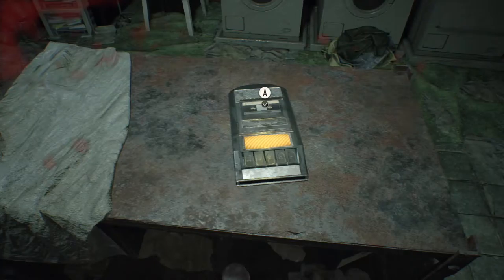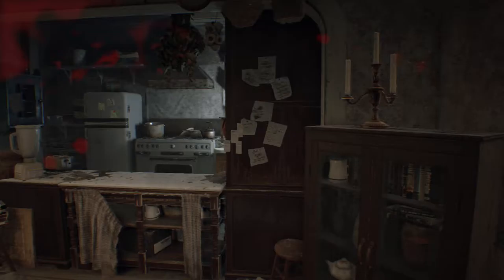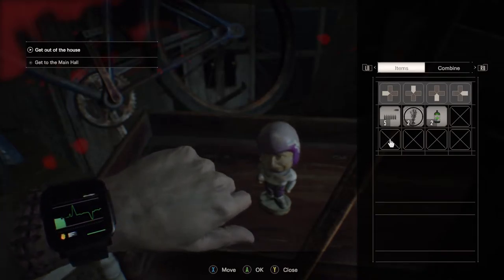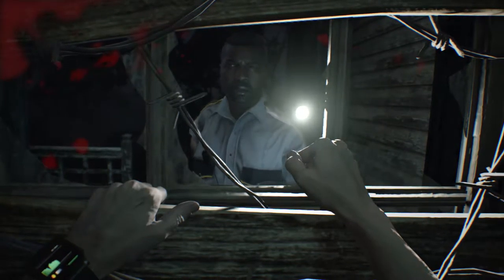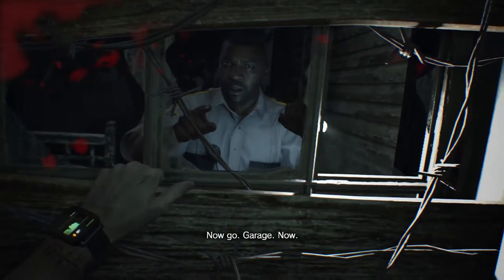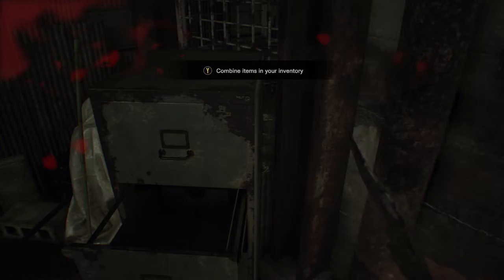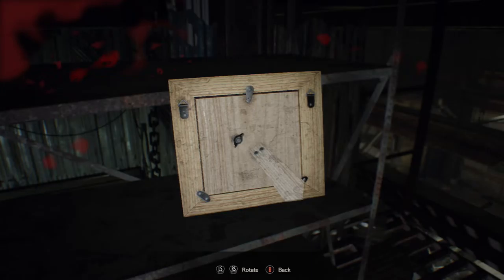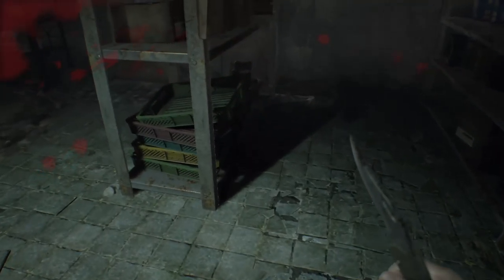Resident Evil BioHazard Part 4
Hi Guys welcome to A 100% walk through of “Resident Evil 7”, it's set on normal. Were going to collect all 32 documents, 18 antique coins, destroy 20 Mr. Everywhere statue's, collect 3 treasure photos and their rewards.